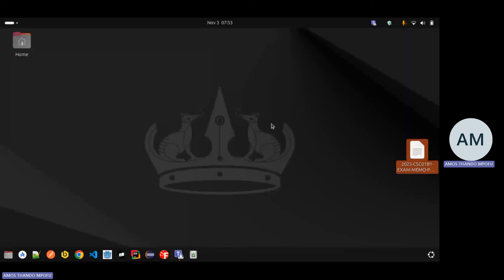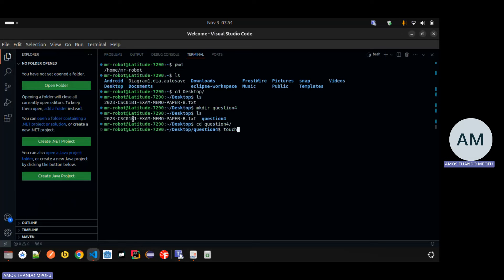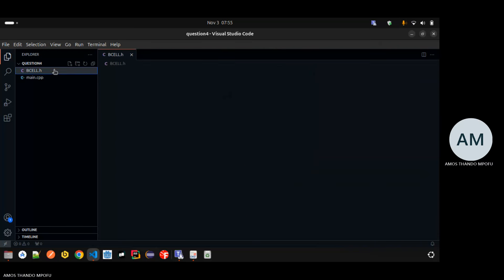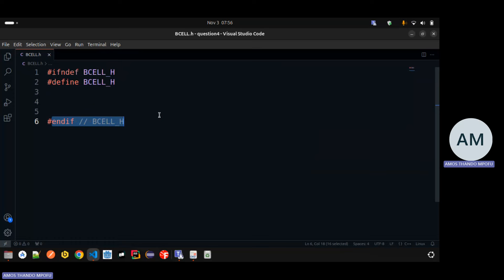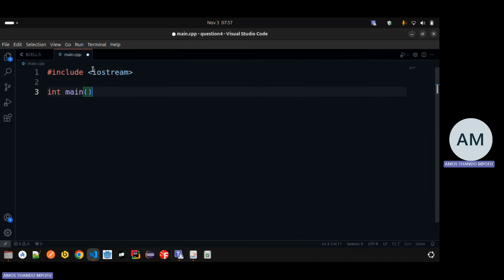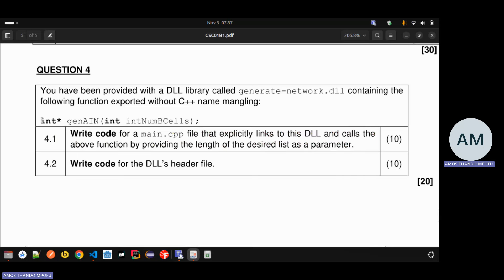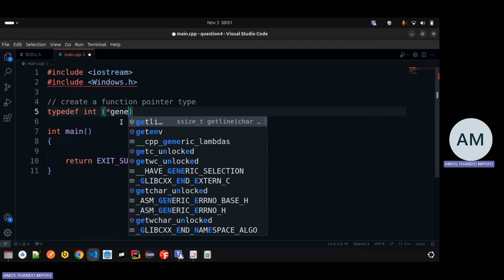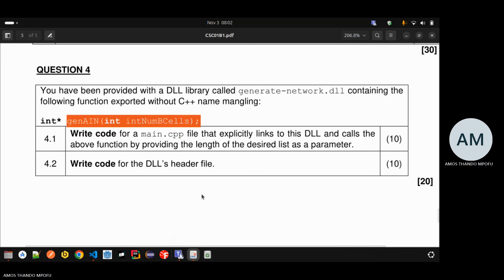C++ Part 02 Computer Science 1B: 2023 Paper B Exam